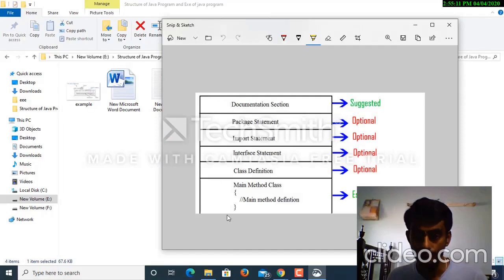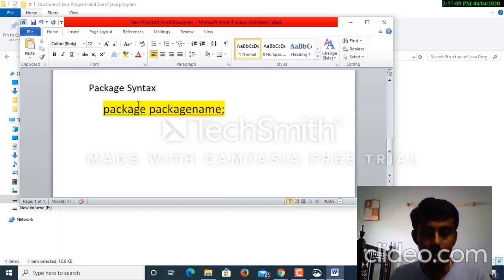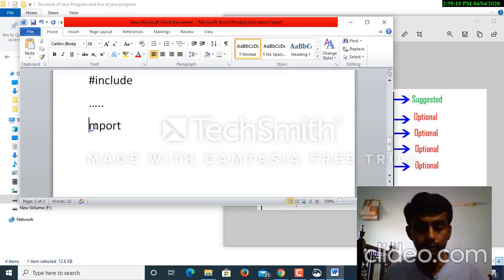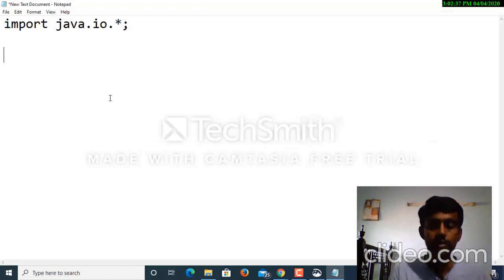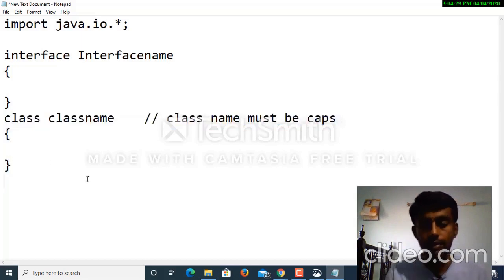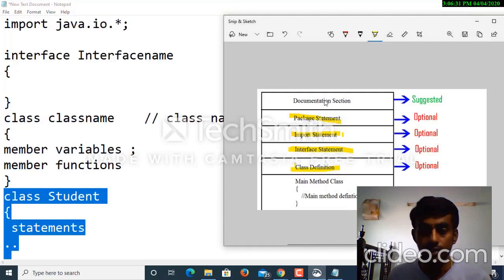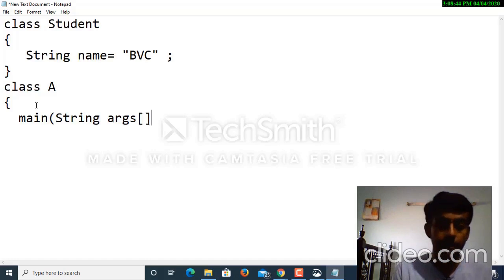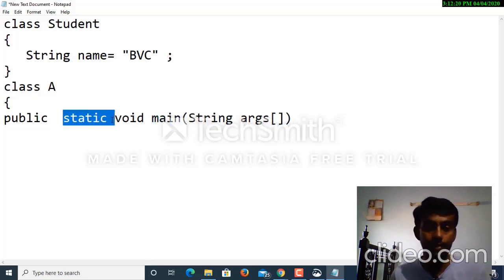structure of java program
Basic Structure of java program